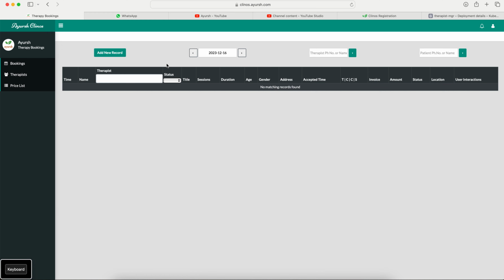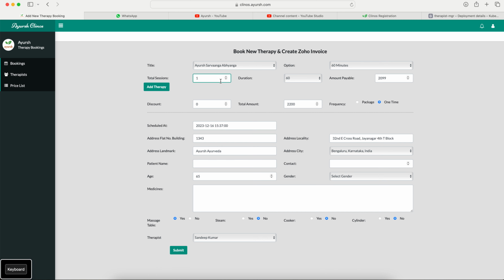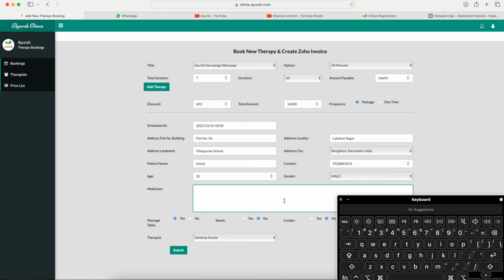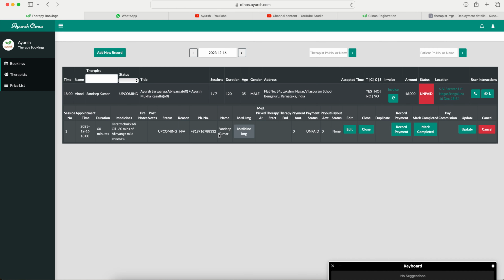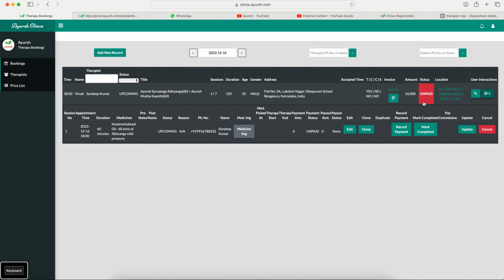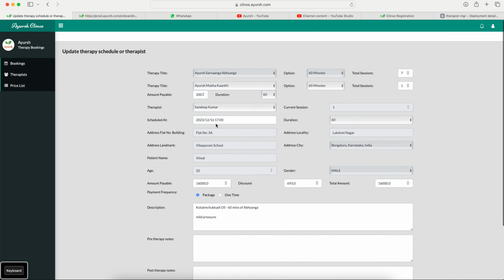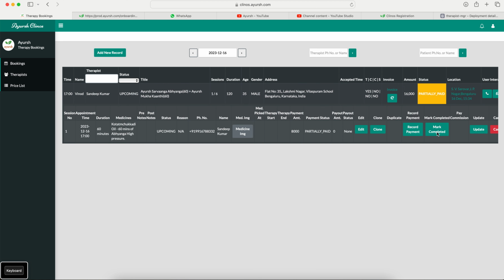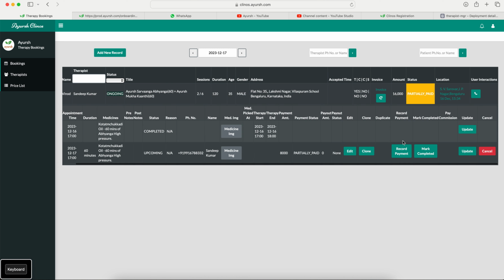Ayursh Clinos 5 - Booking Management By Clinic Partner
Ayursh Therapist Partner App for Android